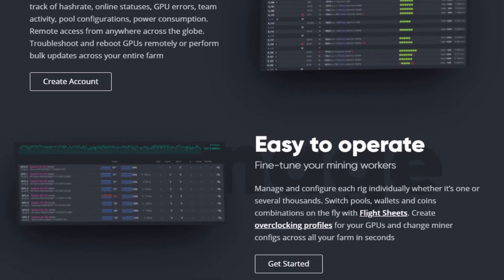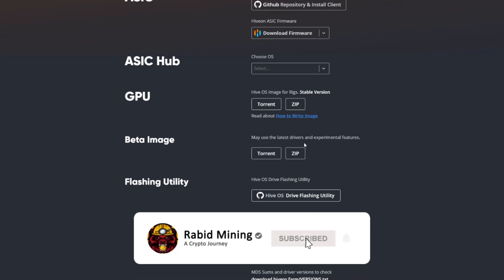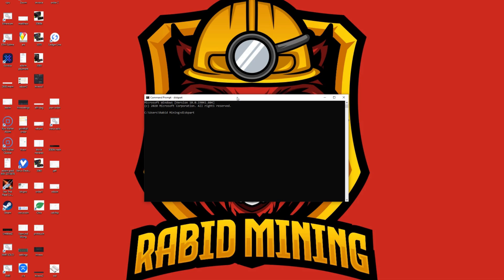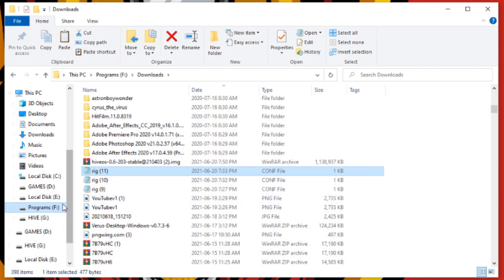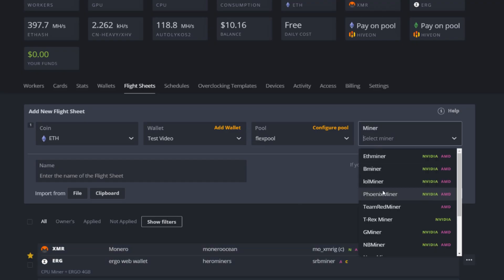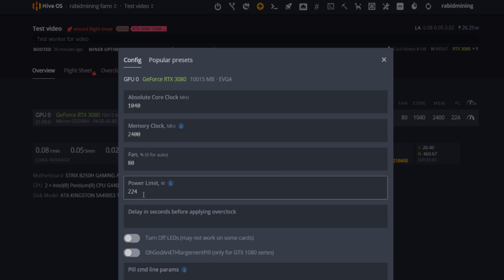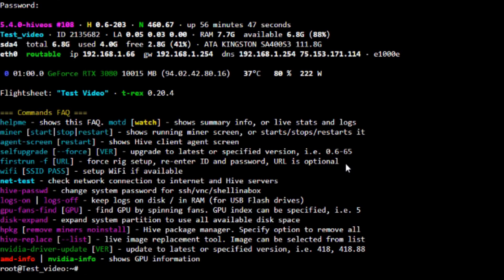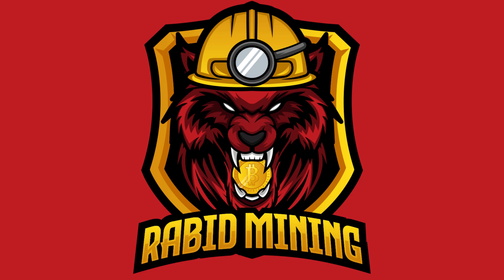Understanding HiveOS | Step-By-Step Tutorial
HiveOS Tutorial
In this video I go threw the steps on how to install Hive OS by the time you get threw this guide you will be up and running on Hive OS like a boss!

00:00 Intro
00:27 Step 1: Account Creation
00:50 Step 2: Create And Add Worker
02:08 Step 3: HiveOS Download & FLASH
07:15 Step 4: Boot Your Rig
07:33 Step 5: Flight Sheet Set-Up
09:34 Step 6: Basic Overclocking
13:06 Step 7: SSH Into Rig
14:16 Step 8: HiveOS Pricing
15:37 Outro

Best Mining CPU
Best Mining Cards In Stock?
Best Chia Plotting Drive
Best Chia Farming Drive

Rabid Mining
Mirror, Alberta
T0B 3C0

Referrals:
Crypto:

Eth: 0x17a7FaFb3821722aB9032f1Dd1089aC432896f63
ETC: 0x9899B7E3839DA51D5c53f507458E99ae3032CC5A
XMR: 41wRsv2LzAB4WqFYmEzc393zJBS5dhMArGDjLiMu9vmH2Yvz5TgFyheXxBkp9WJUn4LrYmWtnhqh1LtDDbMm74B8QniroEk
BTC: bc1qder9fr6sgrhpd6j754pt949tmzzzytllh3s7sw
XRP: rhRvTsU6LcEWfXBHZ71GP1MaxnXRhwgYH1
RVN: RLAAWNtpMRF8stG8nCnC1Ws6ZXT6DyuH4S
XLA: SvkyVj3HeEi6gW4RQs28Nee8tpxEp8L9kLTFMsu7funwUgzievMpGQUCrcXLDdTD4kXzxVZ1xkHmudw8DJZAAfxw38c2TrybT
Veruscoin: RMASd8oLssKdyxp9xon1N9ggMw5WWWi97r